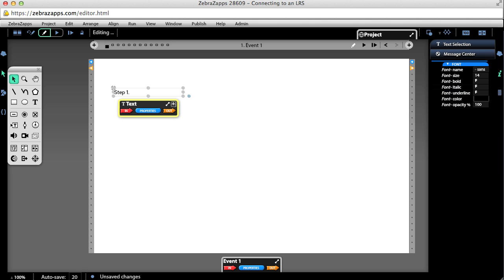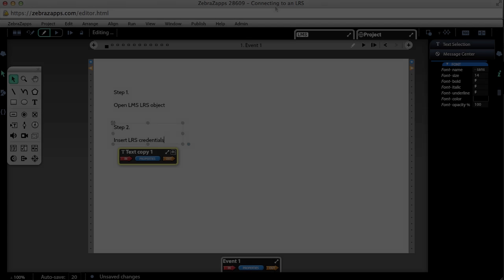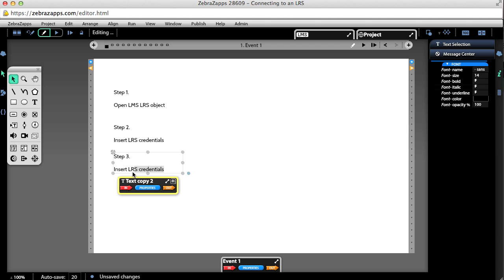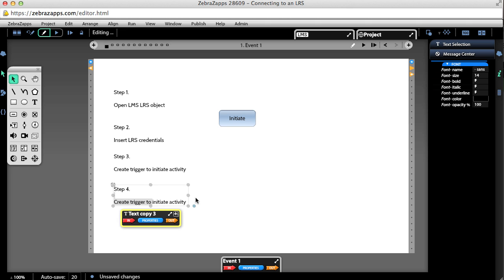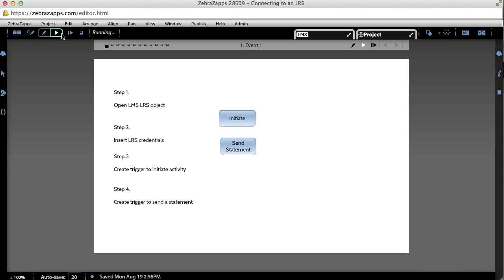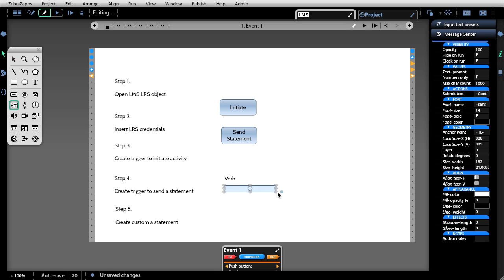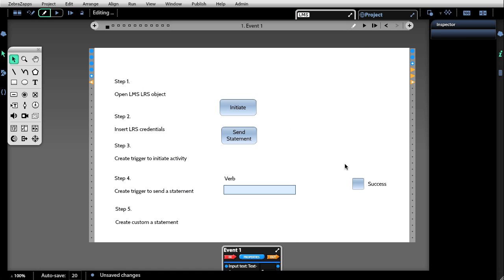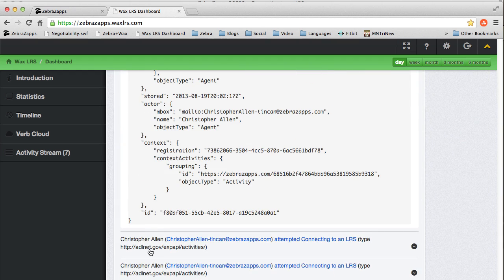Connecting to an LRS